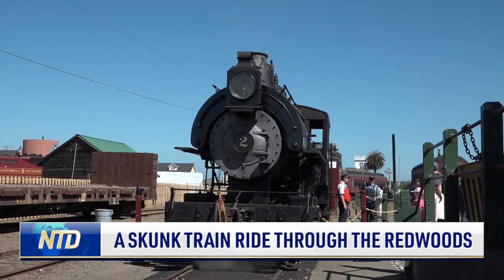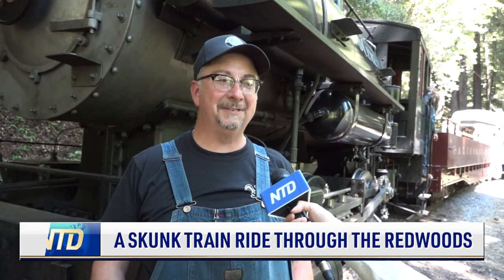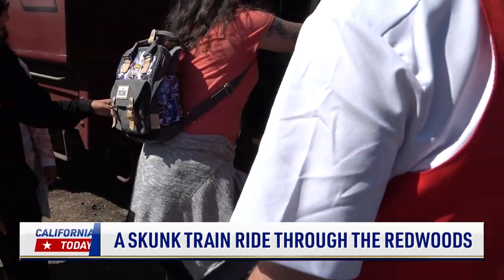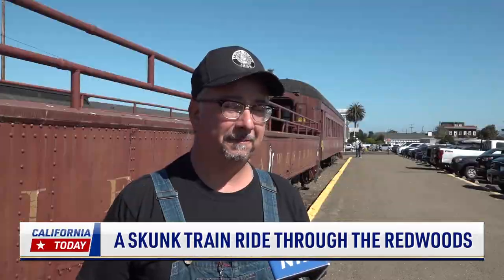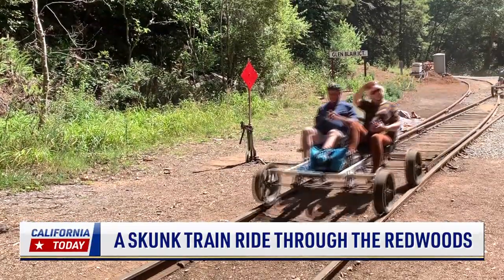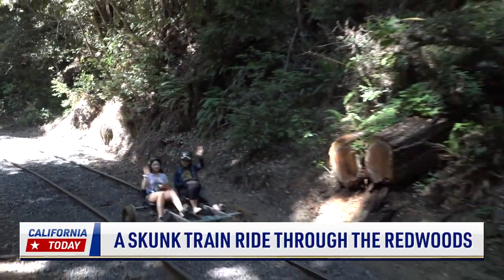A Skunk Train Ride Through the Redwoods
All aboard the Skunk Train. Don’t let the name fool you, as the world-famous ride takes visitors back in time through the redwoods of Northern California. NTD went for a ride, to see how history keeps the train alive.

Follow Us on the Web 🌐